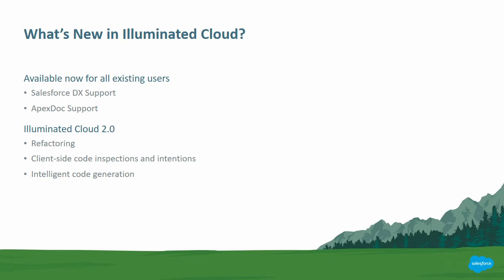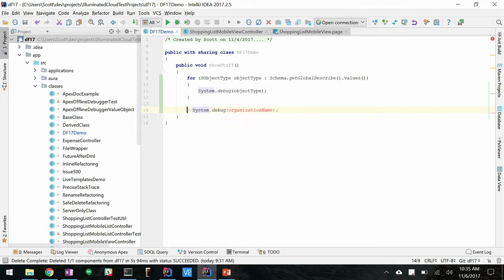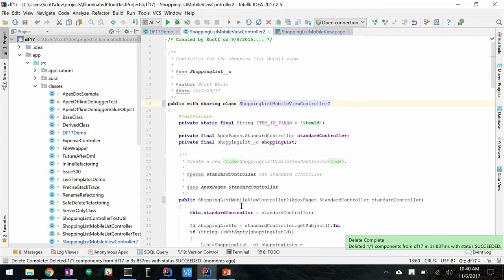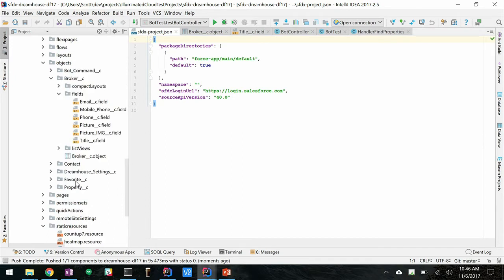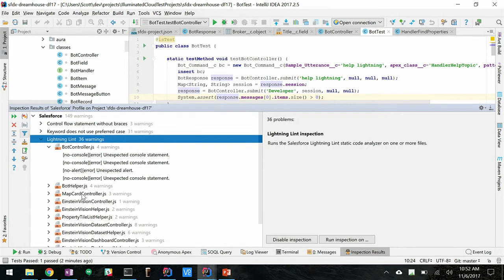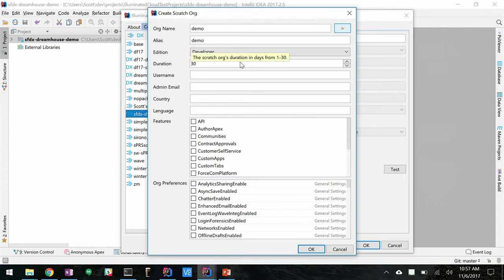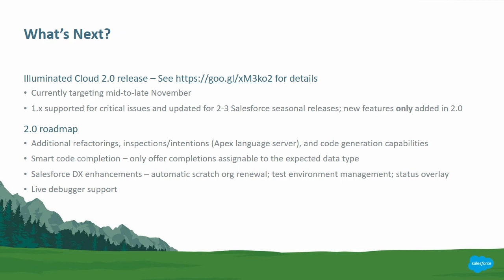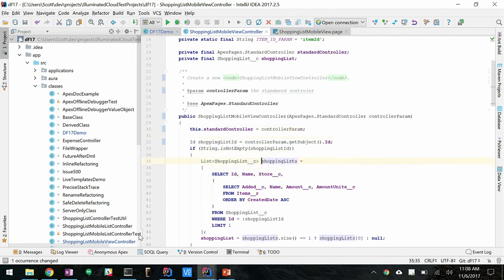Salesforce Development in IntelliJ IDEA: What's New in Illuminated Cloud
Join us to learn about the latest developments in Illuminated Cloud, the powerful Salesforce development plugin for JetBrains IntelliJ IDEA. The session will be conducted as a live demonstration of exciting new and upcoming features such as extensive support for the Salesforce DX development model, refactoring, intelligent source code generation, and client-side source code validation and auto-fixes that dramatically increase Salesforce developer code quality and productivity.